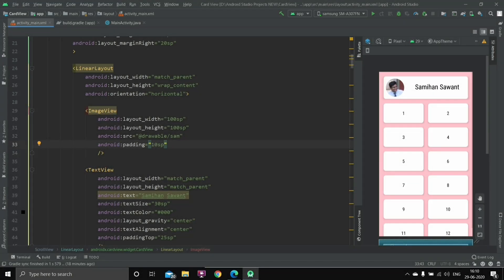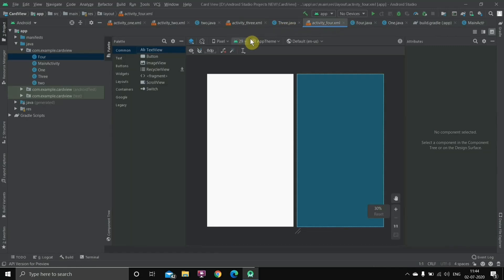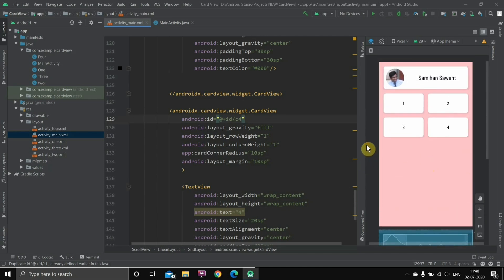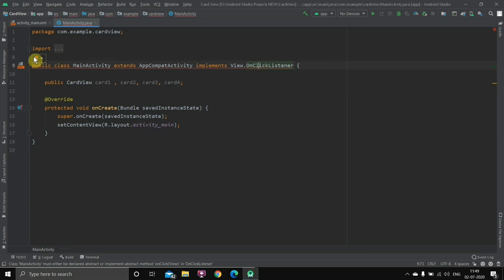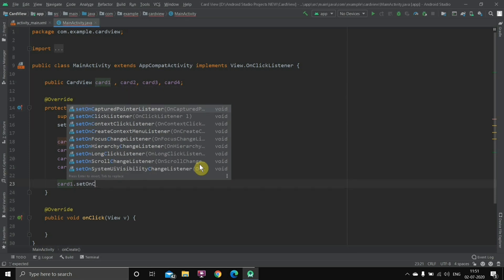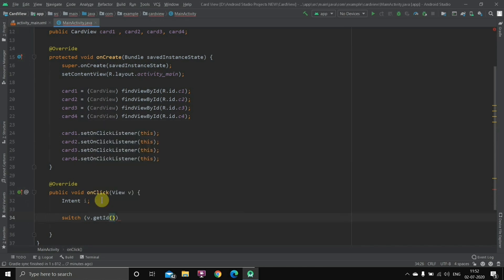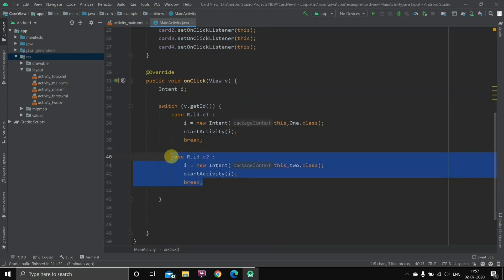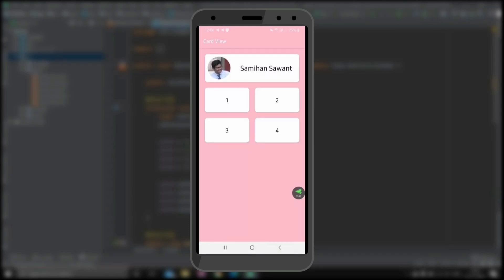Card View to New Activity | Android Studio Latest Version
Check out this channel guys ... Perfect music for any kind of Youtube video